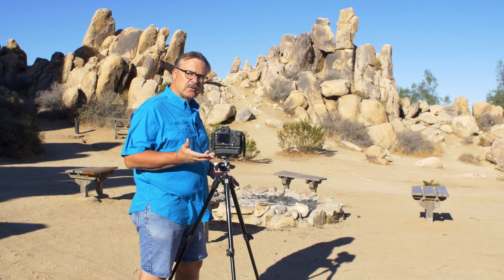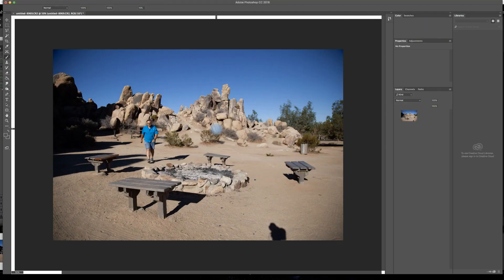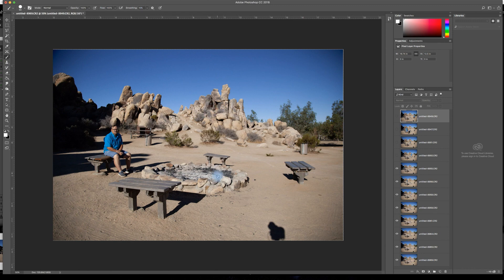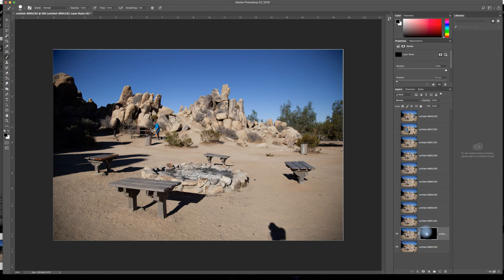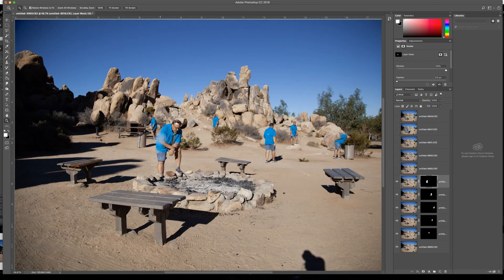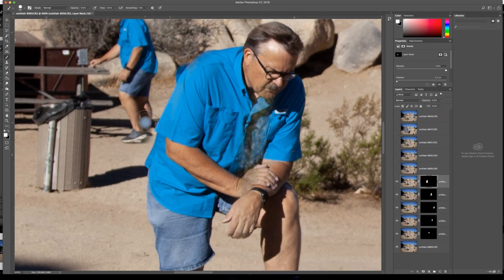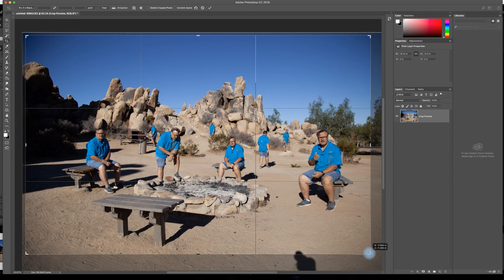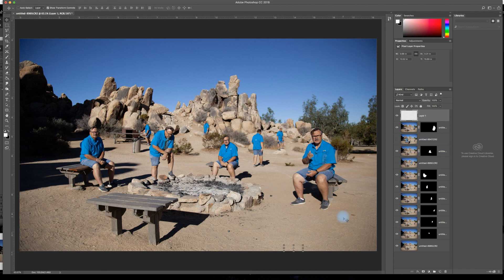How to Clone Yourself in Photoshop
Did you ever need to have more than one of you?  Well now you can, at least in photos.  In this video, I show you how to finished the process by combining all of the images in Photoshop.  Enjoy!

Equipment I used in the video:
Canon EF 24-70mm f/2.8L II USM
Pixel TW-283/E3 LCD Wireless Shutter Release Timer Remote Control
PIXEL FSK 2.4GHz Wireless Shutter Remote Release Control for Canon
Slik Pro 700 DX Tripod with 700DX 3-Way, Pan-and-Tilt Head
Canon EOS 5D Mark III Digital SLR Camera (Body)
Adobe Photoshop Lightroom 6
Adobe Creative Cloud Photography plan 1 Year Subscription (Download)

Equipment I use:
Canon EF 50mm f/2.5 Compact Macro Lens
Canon EF 100mm f/2.8L IS USM Macro Lens
Canon EF 180mm f3.5L Macro USM Telephoto
Canon MP-E 65mm f/2.8 1-5X Macro Lens
Canon EOS 7D Mark II Digital SLR Camera (Body Only)
Canon EF 24–105mm f/4L is II USM Lens
Canon EF 16–35mm f/2.8L III USM Lens

Canon Angle Finder C for Canon EOS SLR Cameras
Canon EF 24-70mm f/2.8L II USM Standard Zoom Lens
Canon EF 25 II Extension Tube for EOS Digital Cameras
Micnova KK-C68 Pro Auto Focus Macro Extension Tube Set

Hot Shoe Level, 4Pack
FOTYRIG Hot Shoe Level 3 Axis Bubble Spirit Level

Really Right Stuff Tripod, TFA-01 basic Pocket Pod
Really Right Stuff TP-243 ground-level tripod
Really Right Stuff BH-40 LR ball head
Really Right Stuff Macro Focusing Rail B150-B
Came-TV Q66C Multifunction Carbon Fiber Tripod

Aurora HDR 2018 for Windows [Download]
Aurora HDR 2018 for Mac [Download]